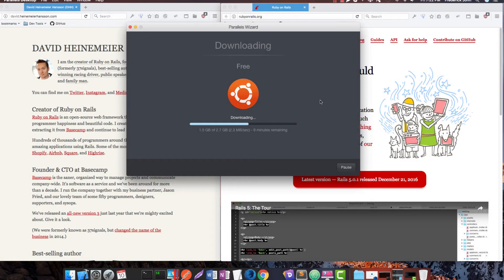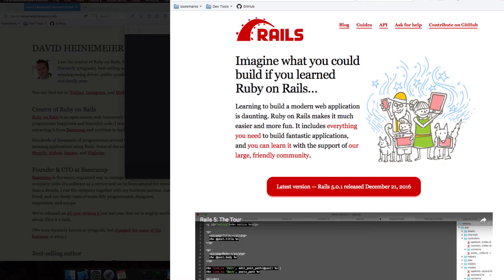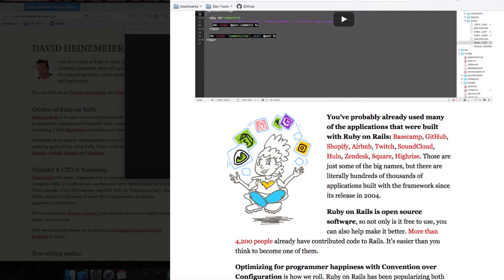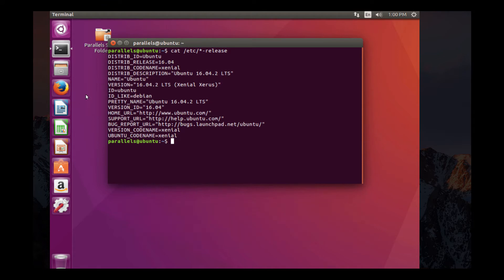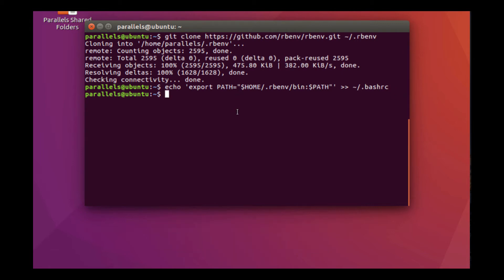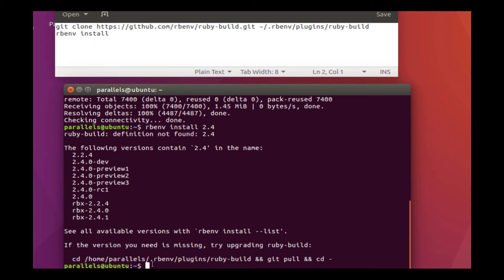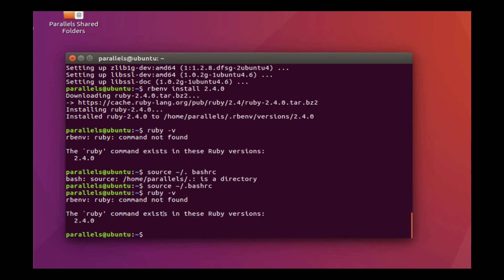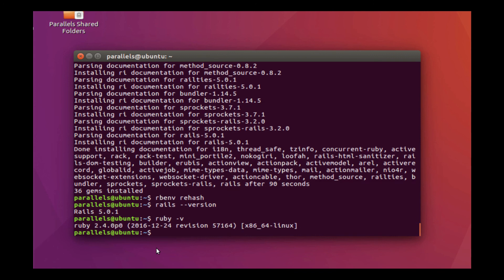Installing Ruby and Rails on Ubuntu 16.04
In this video, I begin setting up my development environment on Ubuntu 16.04. First, I install Ruby 2.4.0 and then the latest Rails gem v5.0.1.